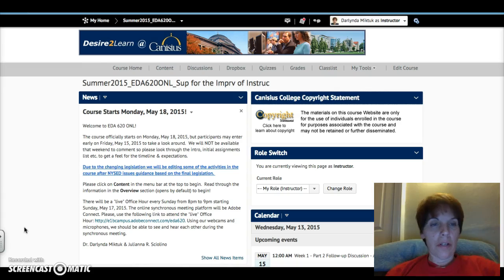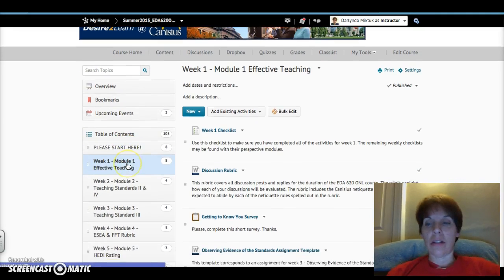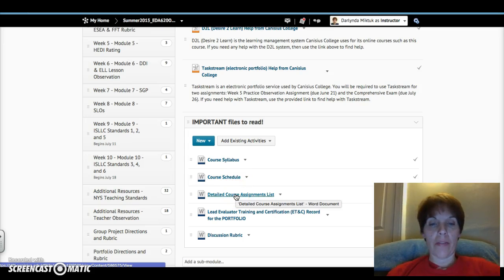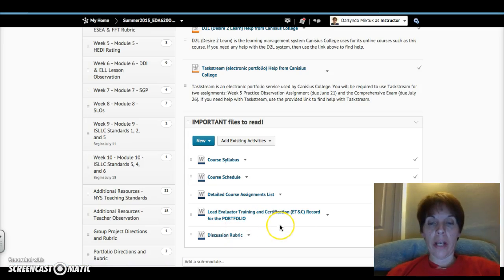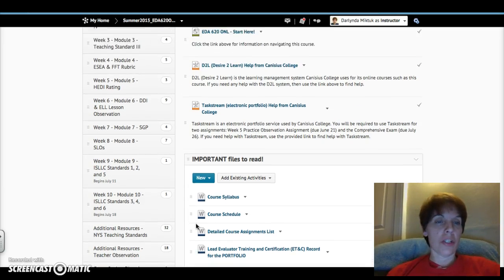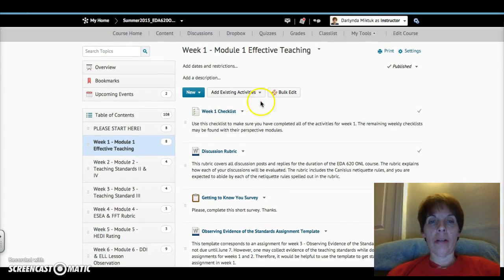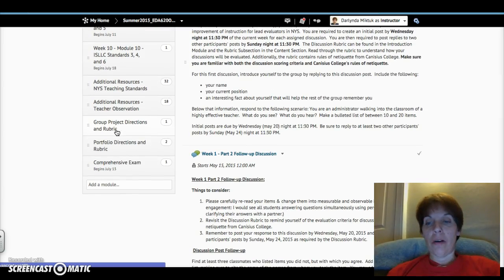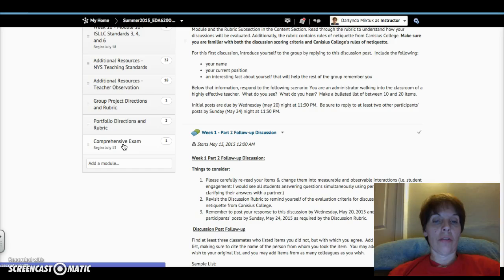EDA 620 Introductory Video